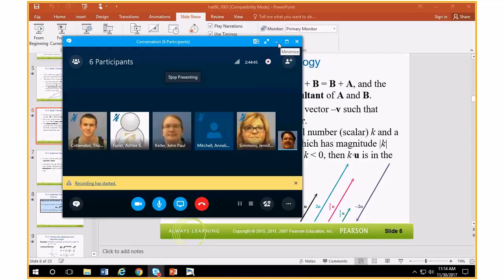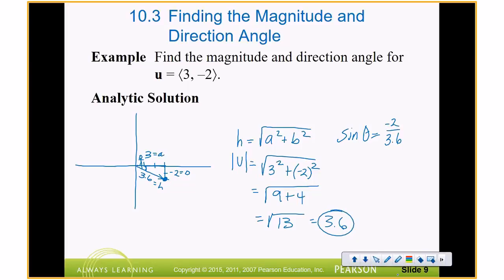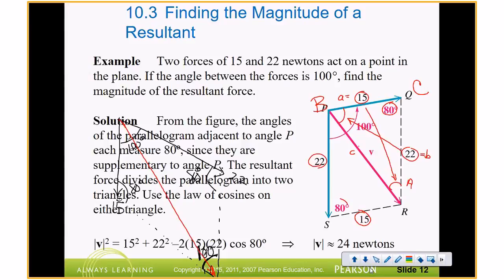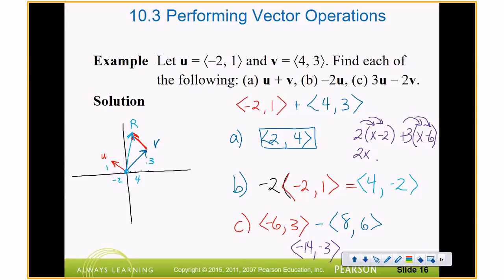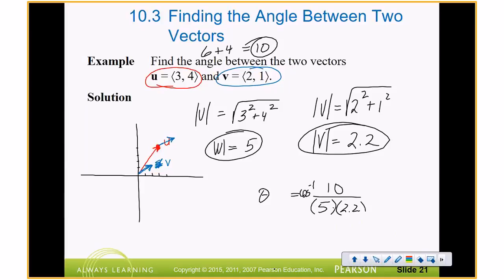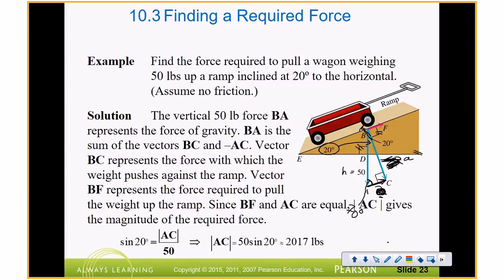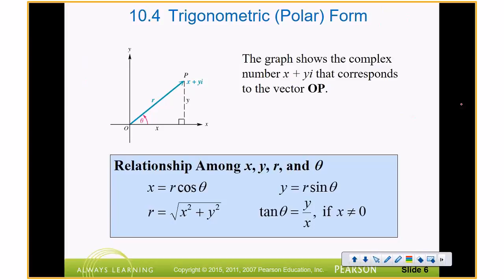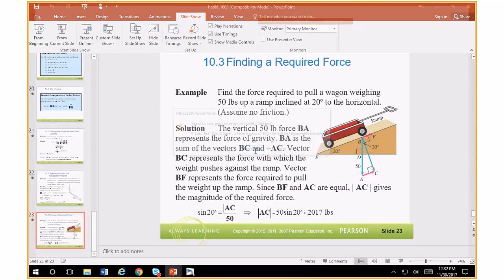10.3 and 10.4 Thursday, November 30, 2017 11 14 08 AM